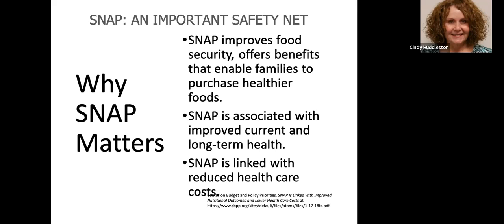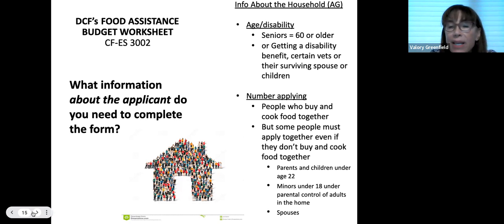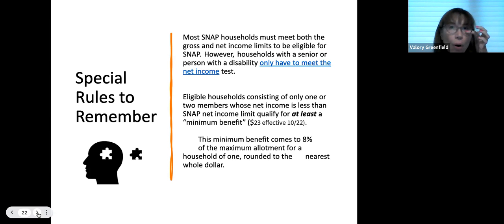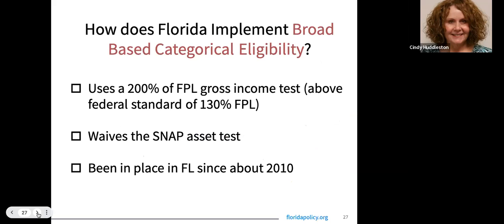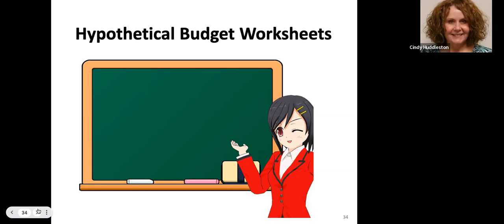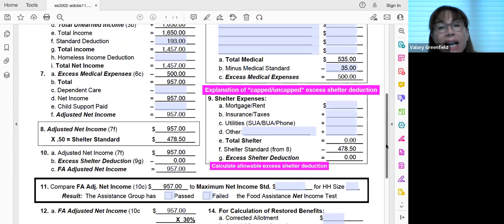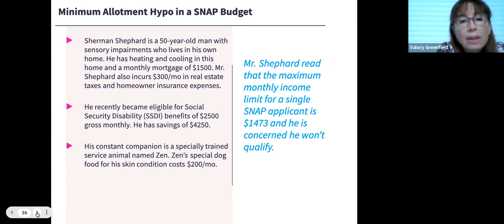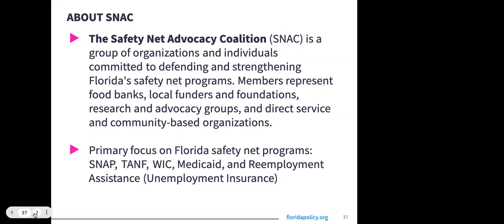SNAPPED UP Part 4: Calculating SNAP Benefits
Aired Live on September 23, 2022
CLE Code: 2207280N, 1.0 General & 1.0 Technology Credits
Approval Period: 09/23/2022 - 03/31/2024